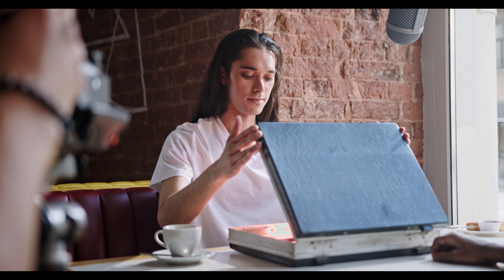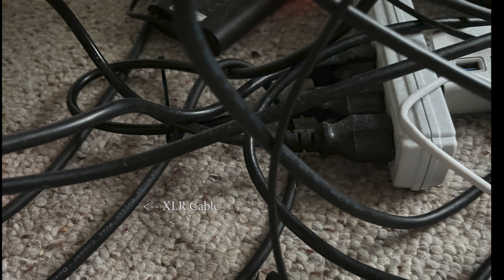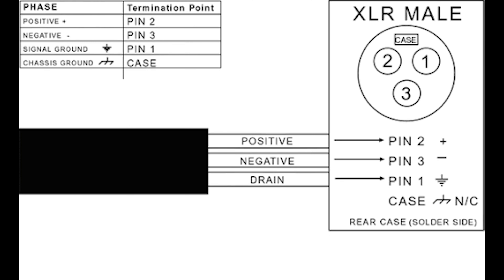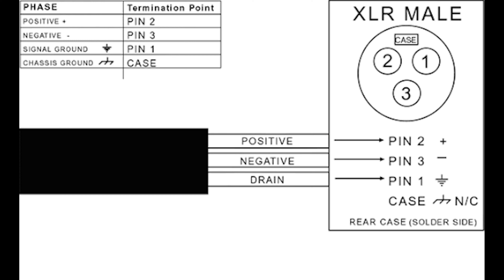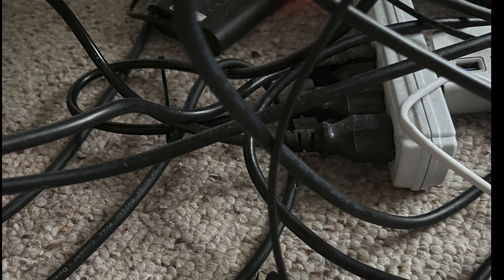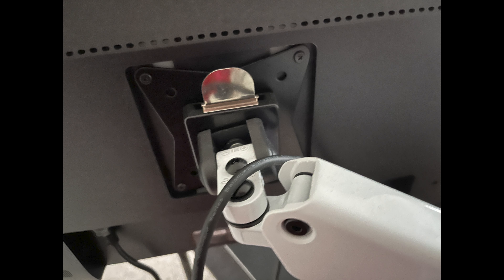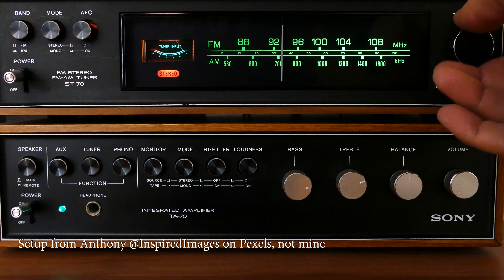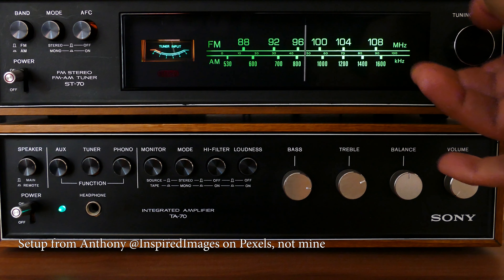How bad cable management can RUIN your XLR Mic quality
As someone who has never been into cable management, usually to no consequence, I found an interesting case where cable management actually dramatically improves audio quality.

Audio cables are analog in nature, much like the old VGA monitor cables, and for that reason, your audio quality can be destroyed by electrical noise.